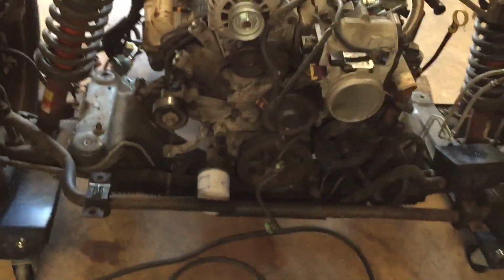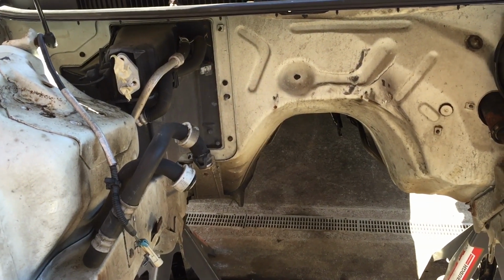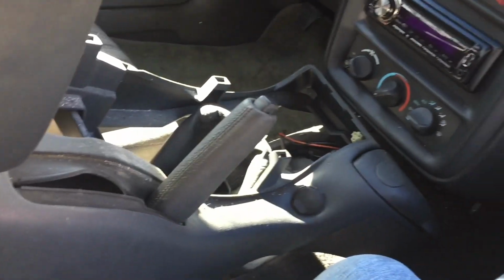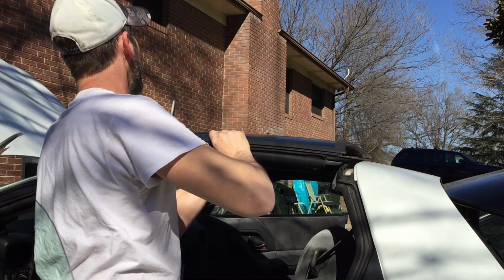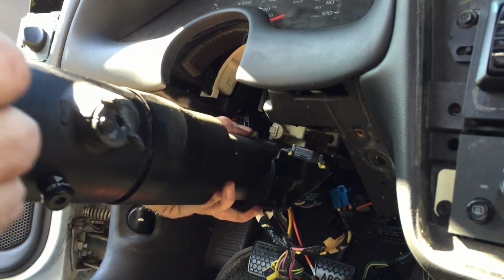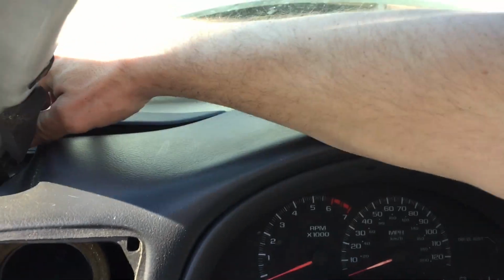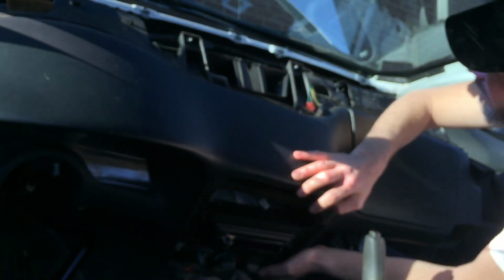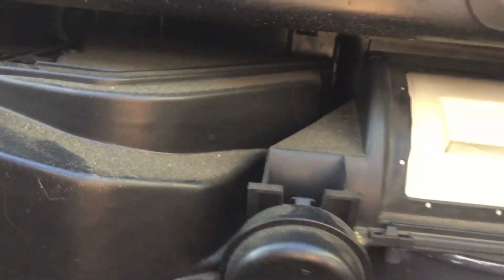F body Dashboard removal Camaro / Firebird 4th gen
In part of my 3800 series 2 camaro twin turbo build this is the dashboard removal of and f body camaro / firebird